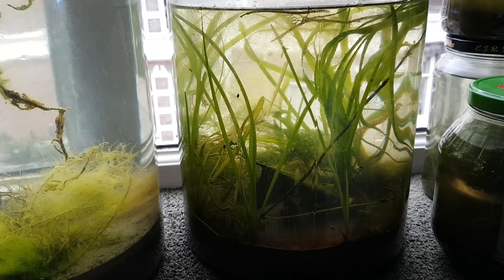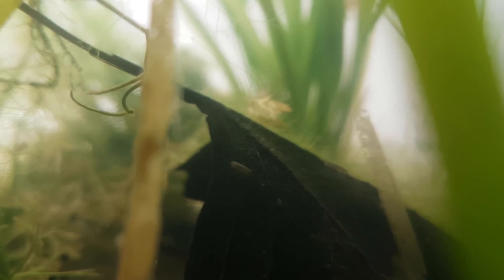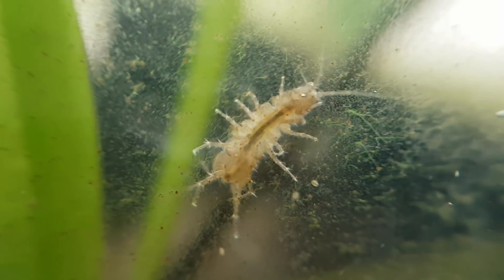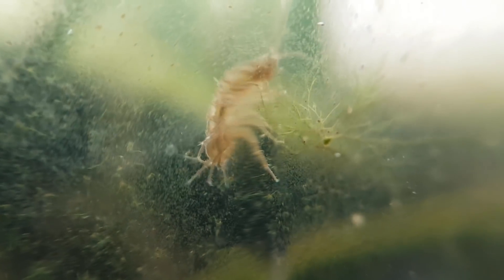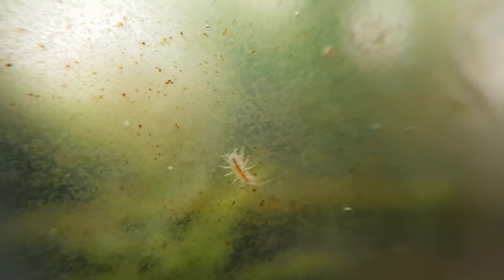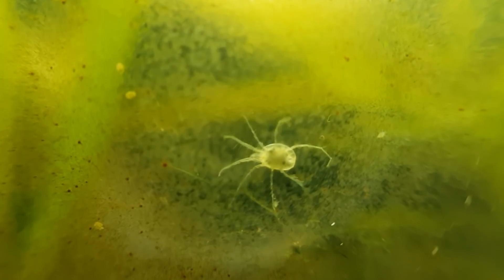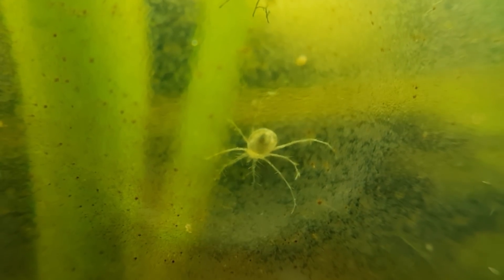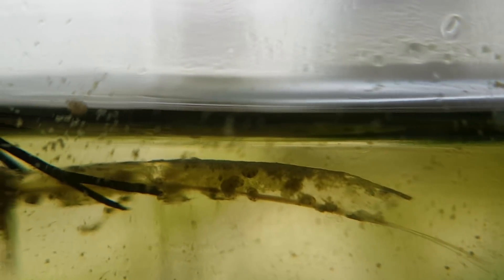HUGE Spring Ecosphere - 5 month update | Mystery Solved?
This is the 5 month update on the HUGE 2.5 Gallon Spring Ecosphere. Somethings have changed again and I solved a mystery about the water spiders. Also a timelapse for the first time!